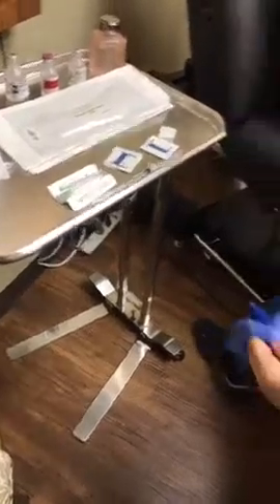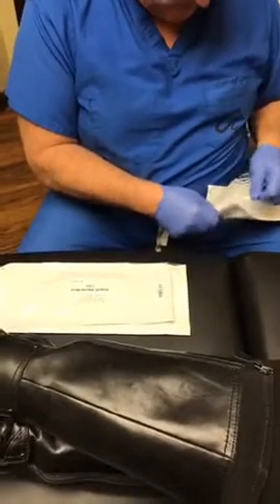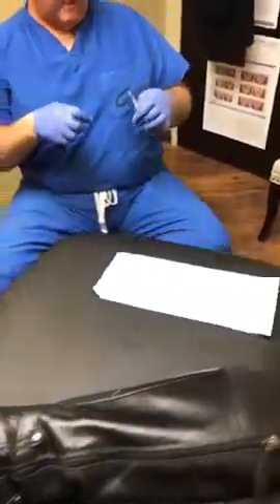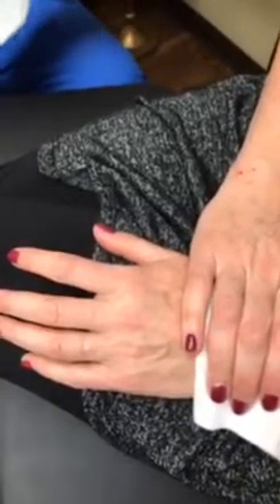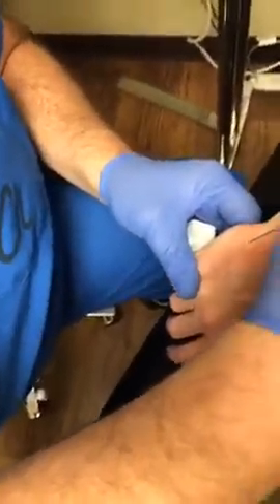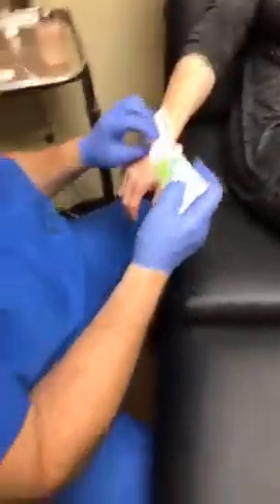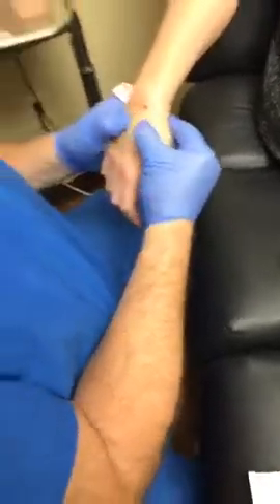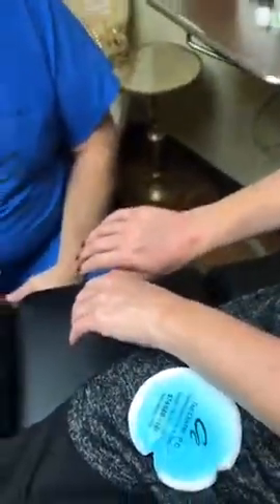Rejuvenating Your Hands with Renuva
Today on Facebook Live with The Centre PC and Dr. Ronald Downs we will be going over how to rejuvenate your hands! Get rid of fine wrinkles, and restore youth to your hands.